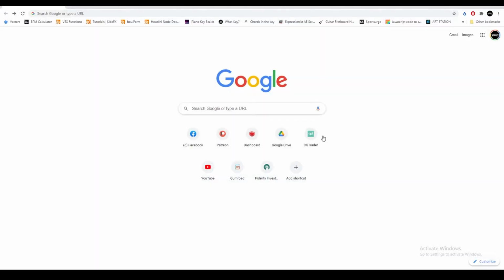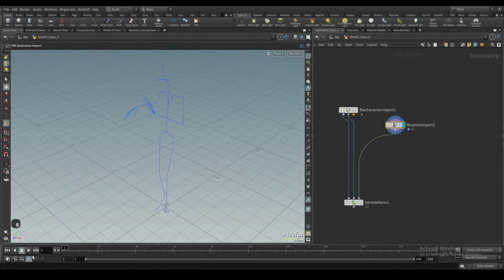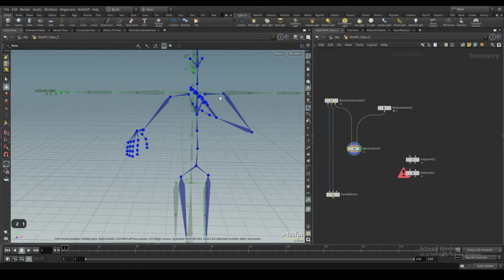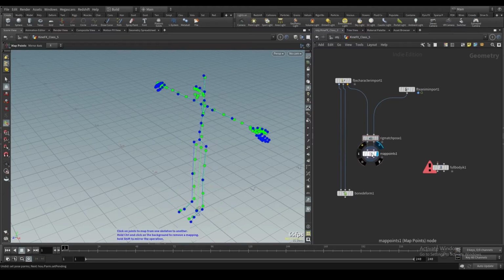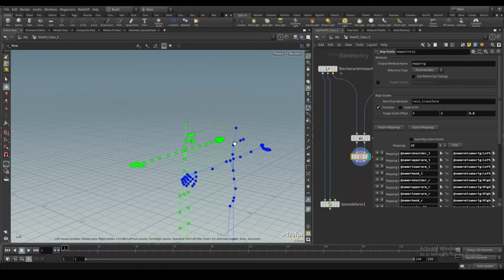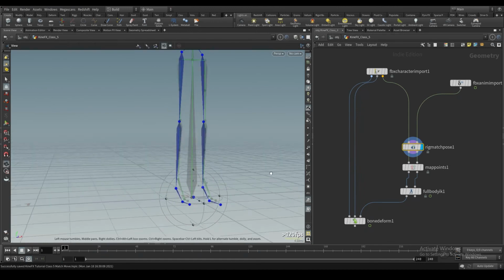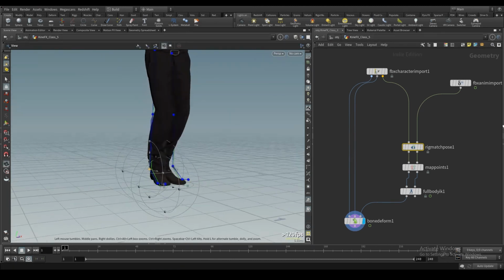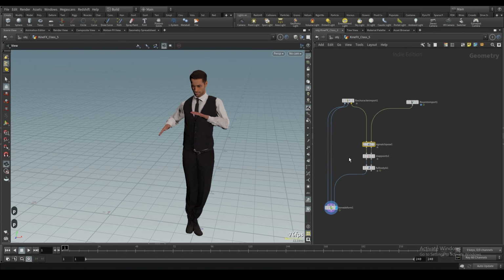Houdini KineFX 101: Tutorial Five - Match Move Animations From Other FBXs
In this tutorial I go over how to get animations from other FBXs to deform your FBX in Houdini 18.5